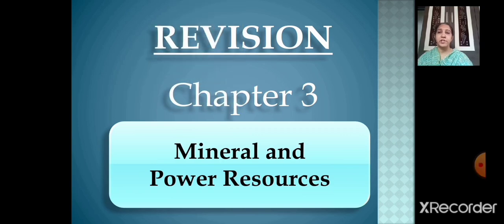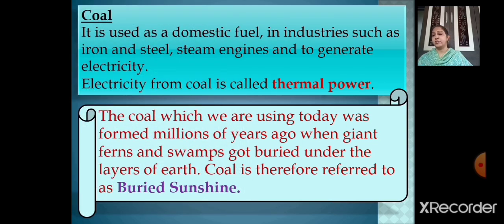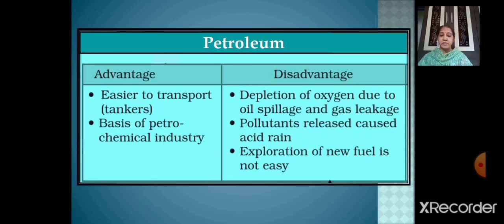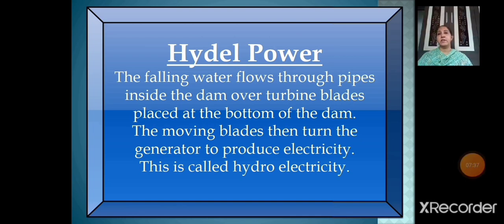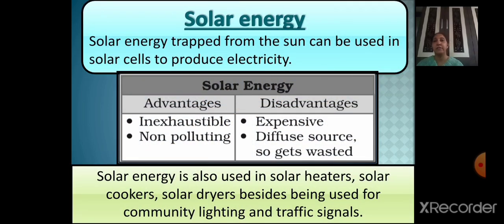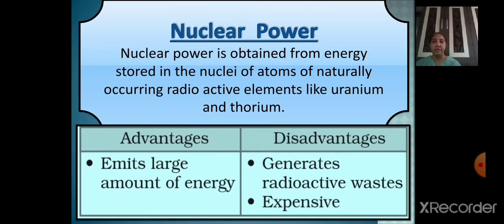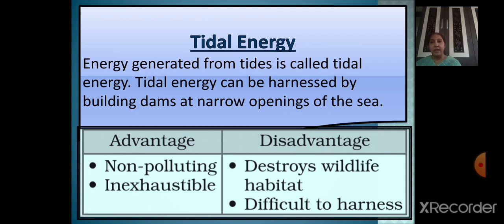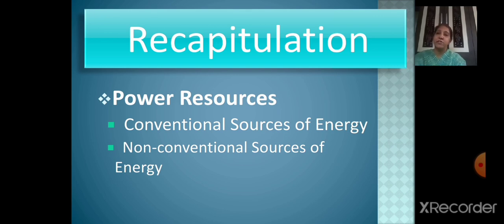Class 8 Geography Chapter No 3 Mineral and Power Resources Revision Part 2 16 September 2020